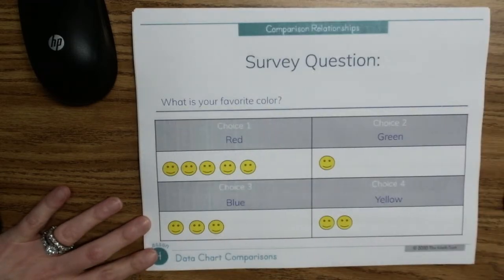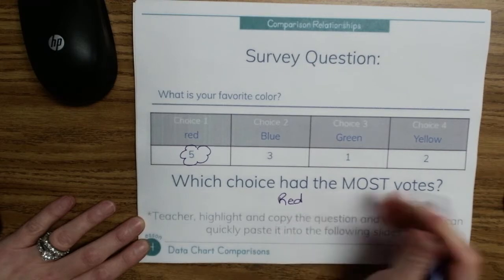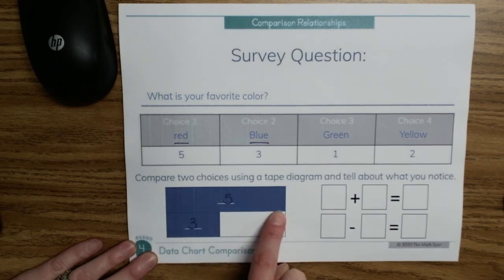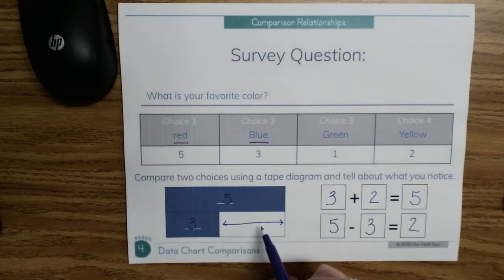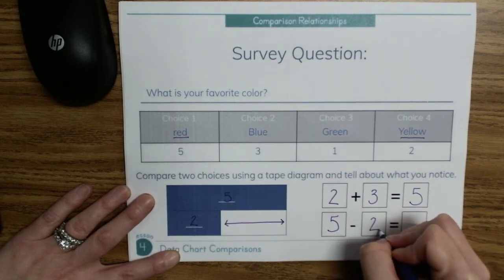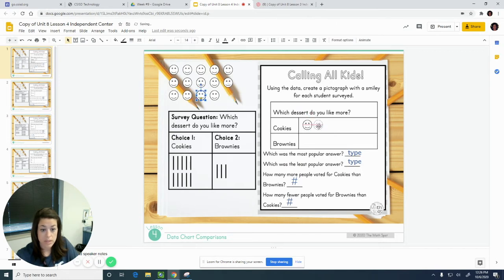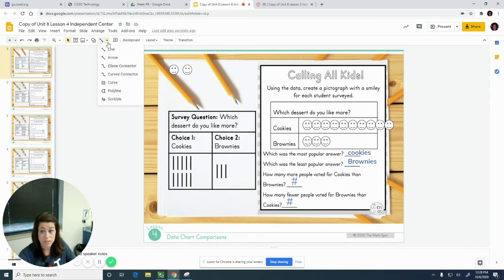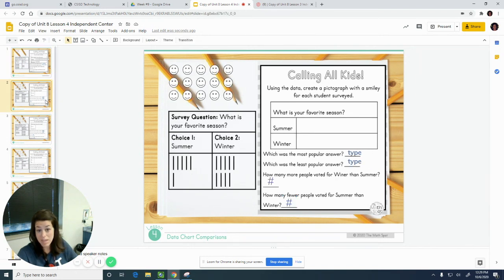Comparison Oct 15